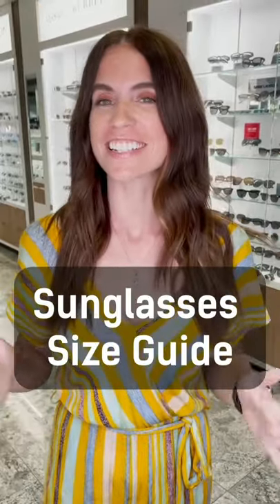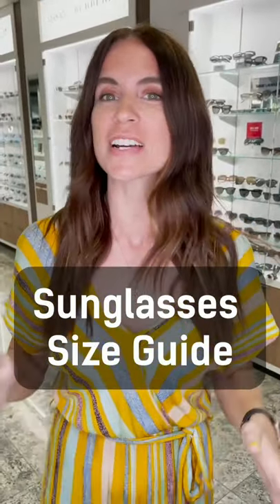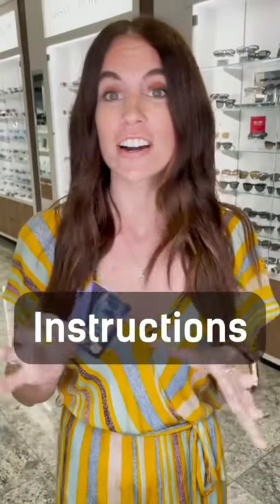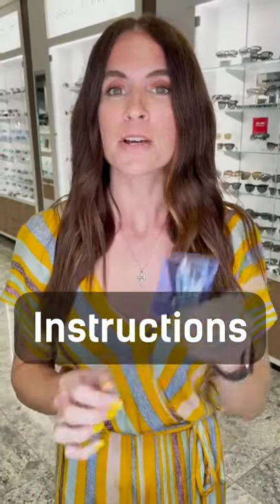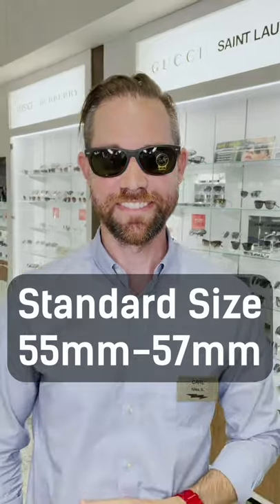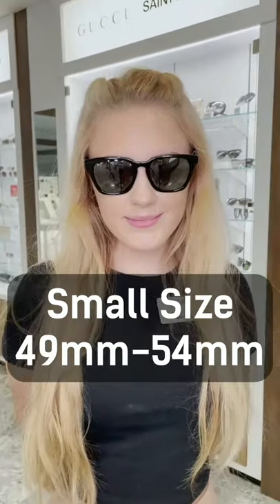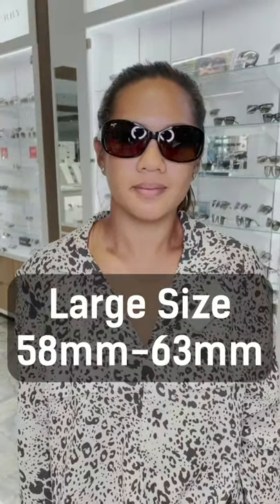Instructions Under A Minute: How To Determine Your Sunglasses Size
In this quick video, we give you an easy way to help determine your sunglass size. Abt carries over 800 different pairs of sunglasses so we've got you covered for Summer.